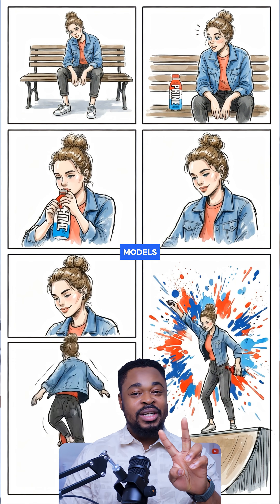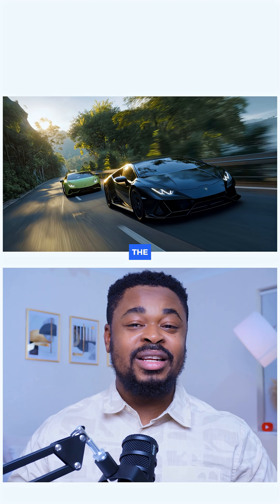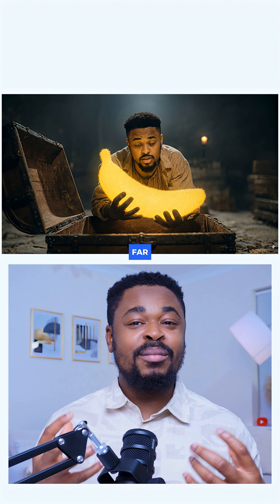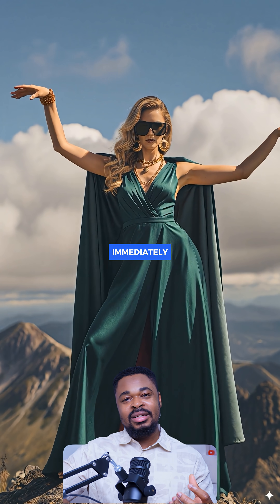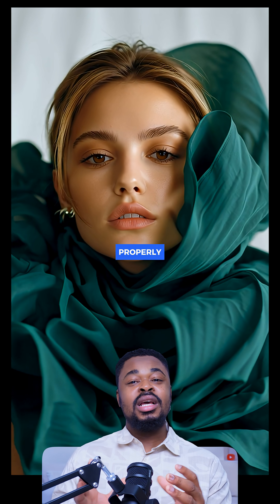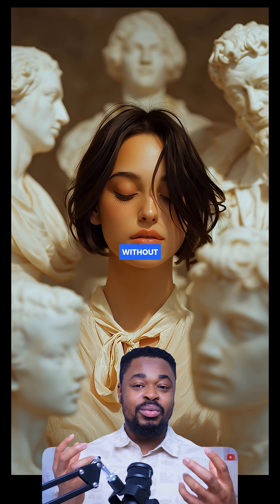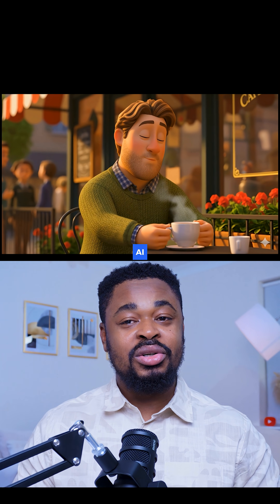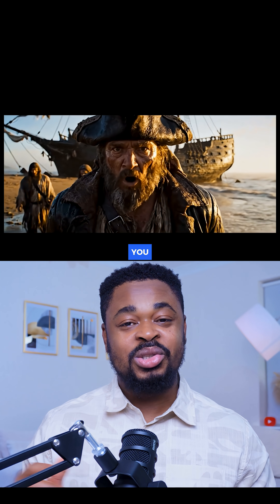Top 3 AI Image models. Clean visuals. Strong composition. Readable text. Consistent characters.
😤 Let’s be honest… most AI image models are overhyped.

But these three actually delivered in 2025.
Clean visuals. Strong composition. Readable text. Consistent characters.
No random mess. No “AI-looking” results. Just images that feel intentional and usable for real work—ads, storytelling, branding, and content.

If you’re still bouncing between mediocre tools, this is where the bar is now.
The gap between good and great AI models is getting obvious.